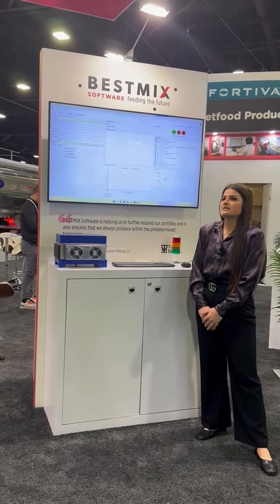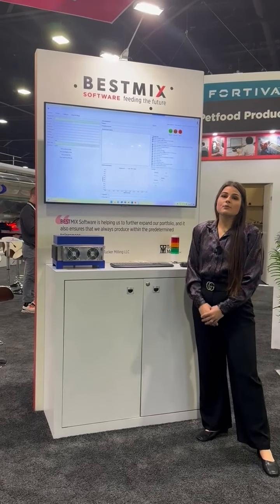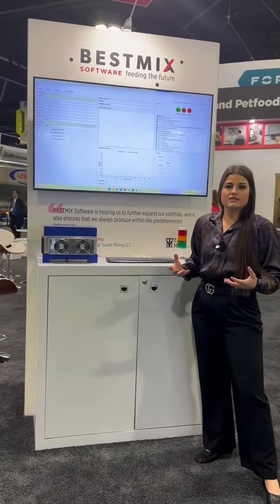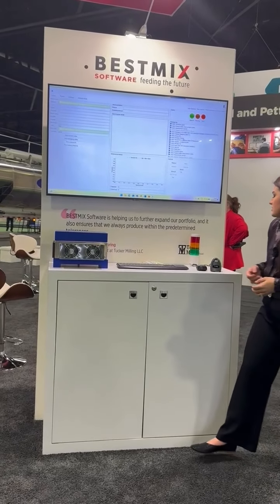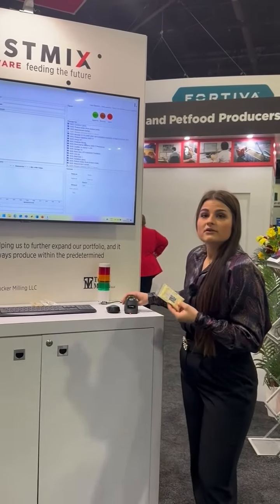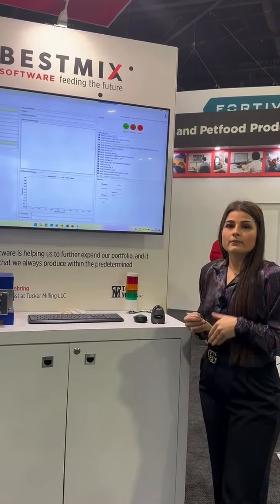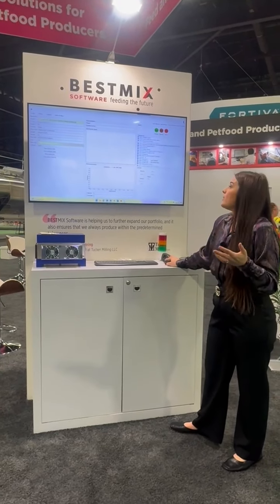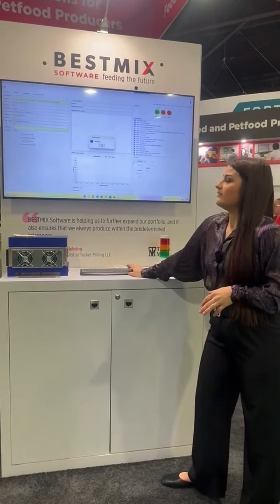How Catching Quality Issues Early Saves Time, Money, and Your Reputation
🚨 Manufacturing nightmares can happen - 𝘂𝗻𝗱𝗲𝘁𝗲𝗰𝘁𝗲𝗱 𝗾𝘂𝗮𝗹𝗶𝘁𝘆 𝗶𝘀𝘀𝘂𝗲𝘀 𝘄𝗶𝗹𝗹 𝗱𝗿𝗮𝗶𝗻 𝘆𝗼𝘂𝗿 𝗽𝗿𝗼𝗳𝗶𝘁𝘀 𝗳𝗮𝘀𝘁𝗲𝗿 𝘁𝗵𝗮𝗻 𝘆𝗼𝘂 𝗰𝗮𝗻 𝘀𝗮𝘆 "𝗿𝗲𝗰𝗮𝗹𝗹."

So why wait until it’s too late? 𝗖𝗮𝘁𝗰𝗵𝗶𝗻𝗴 𝗿𝗶𝘀𝗸𝘀 𝗮𝘁 𝘁𝗵𝗲 𝗳𝗶𝗿𝘀𝘁 𝘁𝗼𝘂𝗰𝗵𝗽𝗼𝗶𝗻𝘁 isn’t just about avoiding losses, it’s about 𝗾𝘂𝗮𝗹𝗶𝘁𝘆 𝗮𝘀𝘀𝘂𝗿𝗮𝗻𝗰𝗲.

🎥𝙒𝙖𝙩𝙘𝙝 𝙩𝙝𝙚 𝙫𝙞𝙙𝙚𝙤 𝙗𝙚𝙡𝙤𝙬 to see how you can:

 ✅ Catch quality risks at the first touchpoint, before they cost you time and money
 ⚡ Speed up intake without the risk of making mistakes
 🔬 Use NIR spectrometry to make quality control intelligent, not just “a task”

Let’s be real, every minute of production downtime costs money. Our technology makes quality assurance from a cost center into a strategic advantage.